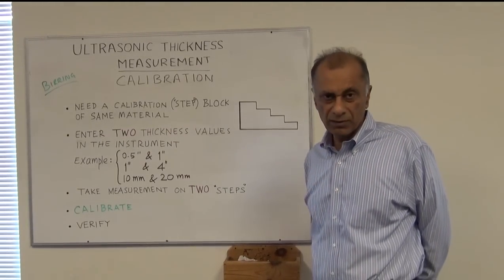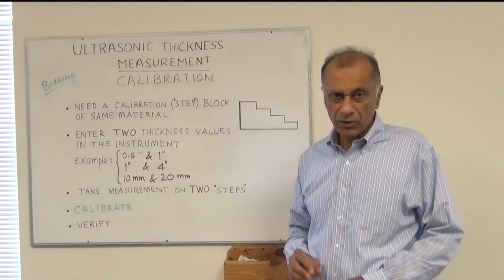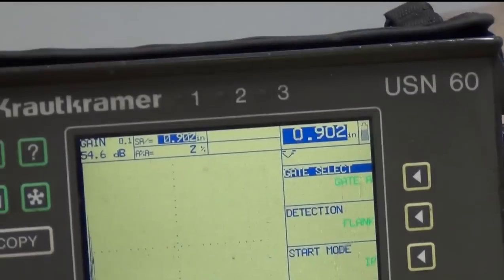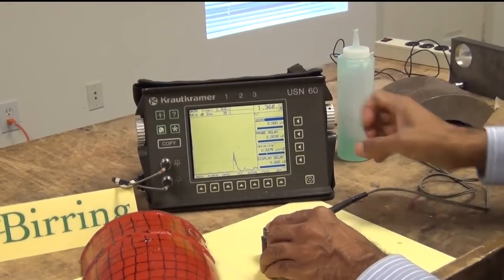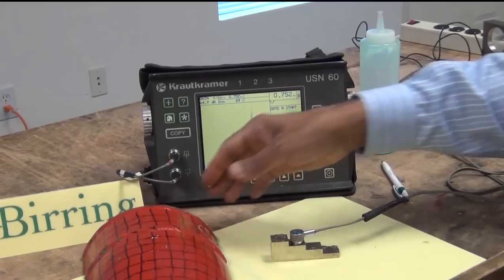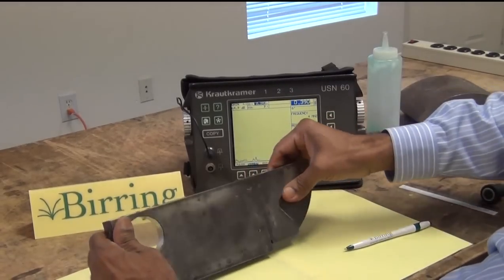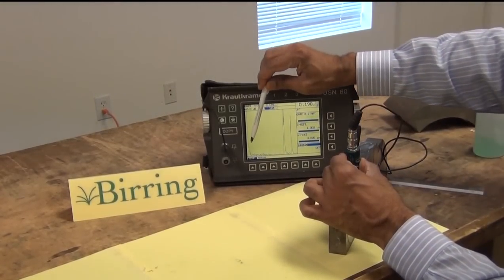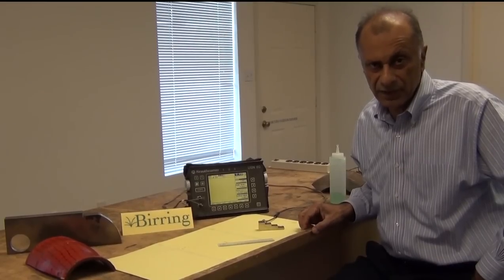Birring NDE 104, UT Thickness Measurement Calibration Steps; Ultrasonic Testing # 1B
NDT Class 104. Ultrasonic Thickness Measurement - Calibration Steps